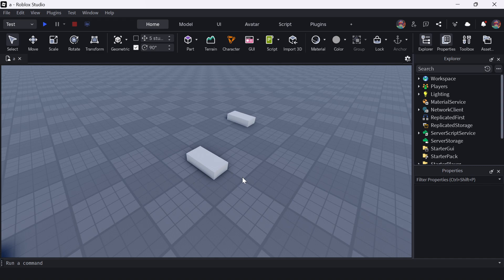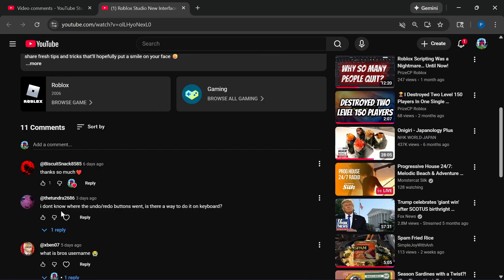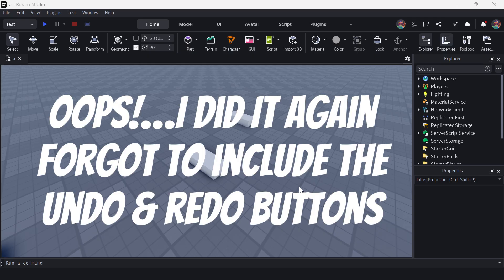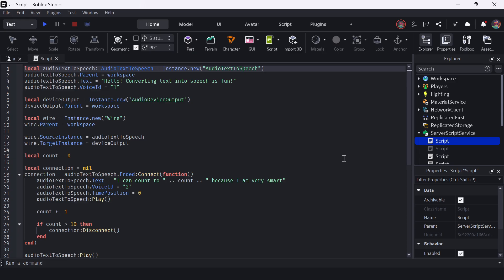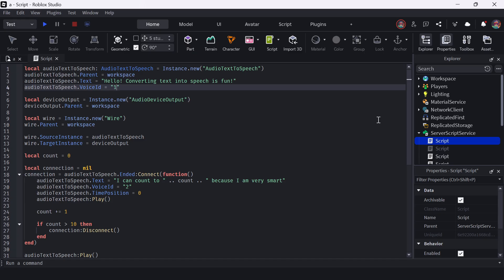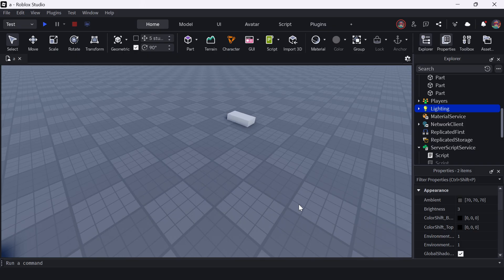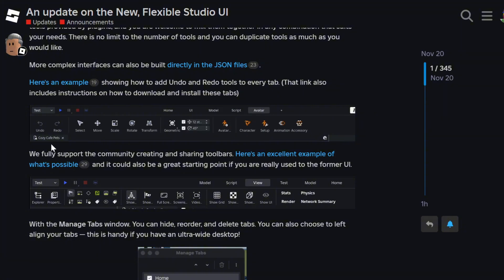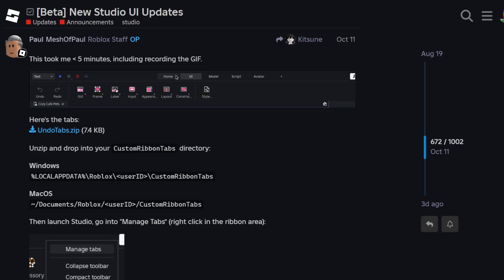Roblox Studio’s New Interface (Undo) - December 2025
Roblox Studio’s New Interface (responding to a comment)

Roblox’s instructions on how to add the undo/redo buttons to the new Roblox Studio’s interface…